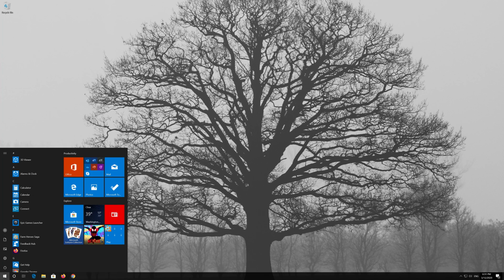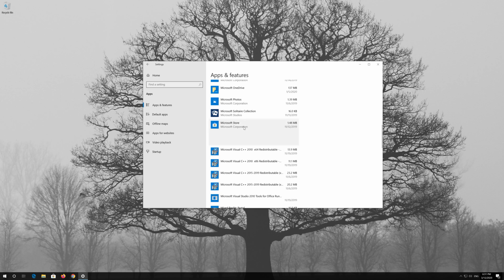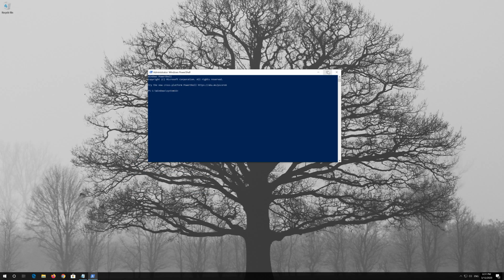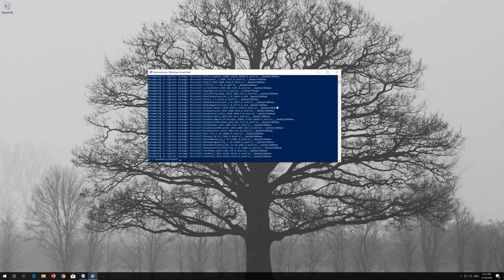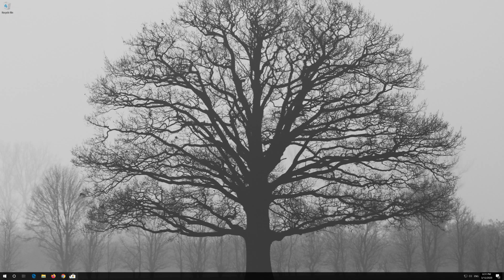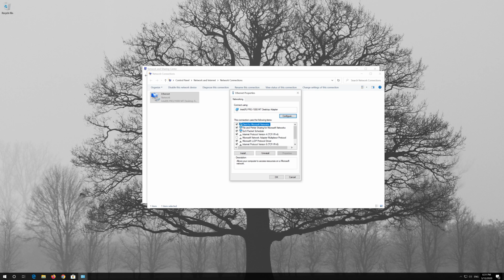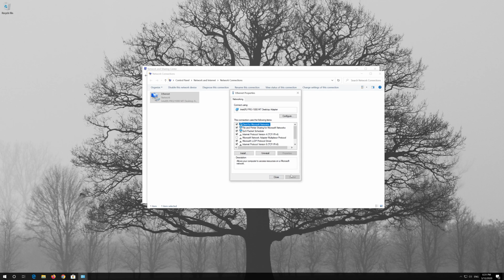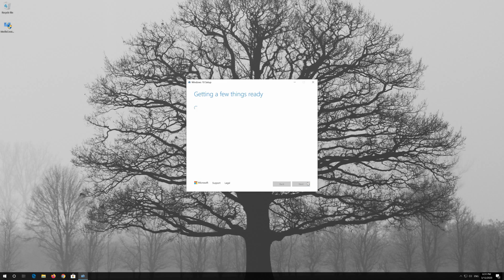Fix Microsoft Store Error 0x80073d0a in Windows 10 - [Tutorial]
How to Repair Error Code: 0x80073d0a While Installing Updates in Windows 10. How to Solve Windows App Install Error 0x80073d0a in Windows 10 . Error Code 0x80073d0a Windows 10 Solution. Microsoft Store Error 0x80073d0a Fix. Microsoft store error 0x80073d0a while inatalling games and apps. Windows store error 0x80073d0a while updasting apps.

This troubleshooting guide will work on Windows 10, windows 7, windows  8 operating systems and desktops, laptops, tables and computers manufactured by the following brands: , Dell, Hewlett Packard, MSI, Alienware, MSI, Toshiba, Acer, Lenovo, razer, huawei among others.

$PackageFilter = $args[0]
if ([string]::IsNullOrEmpty($PackageFilter))

  echo "No provisioned apps match the specified filter."
  exit
 else
  echo "Registering the provisioned apps that match $PackageFilter"